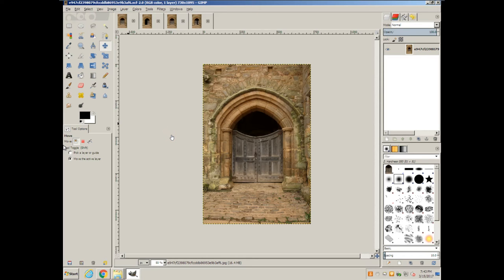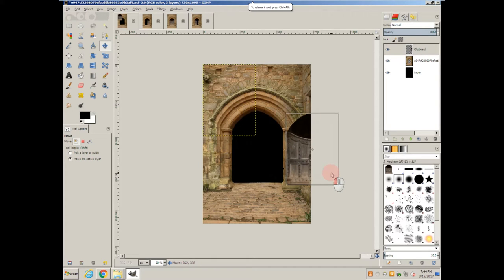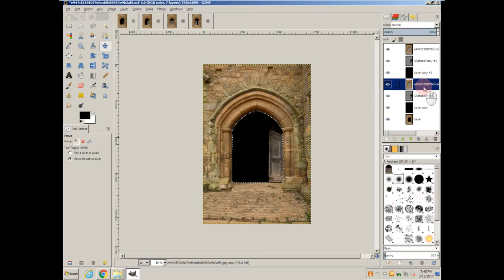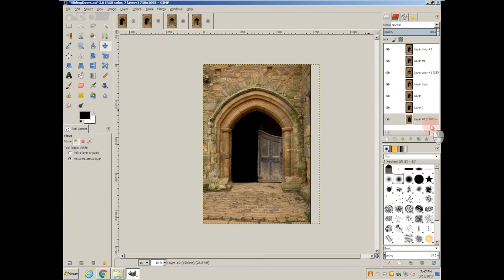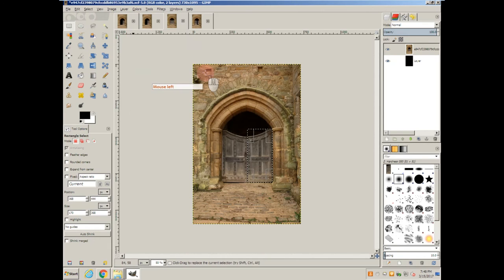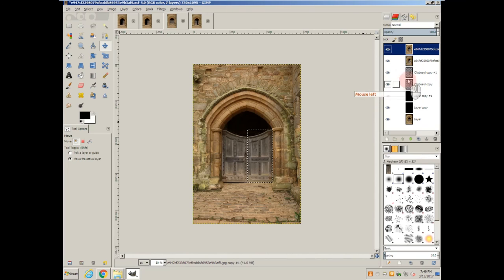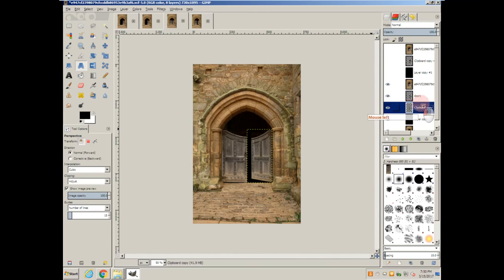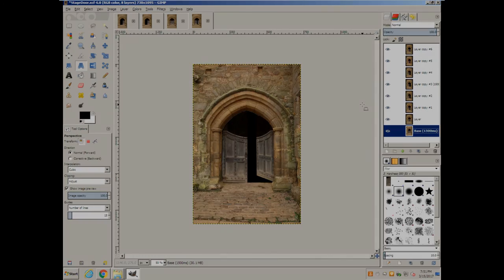Sliding Doors Demo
Two quick examples of animated GIFs in GIMP